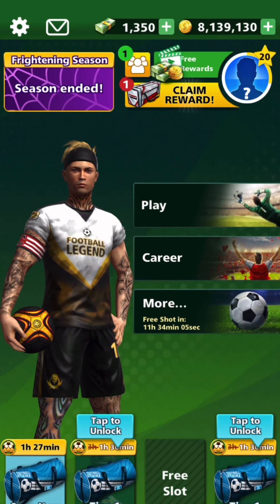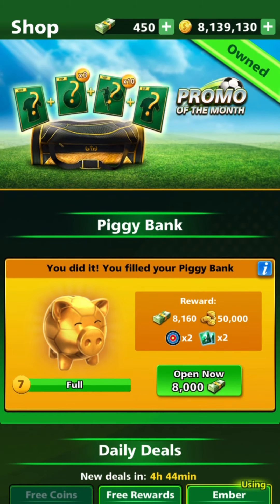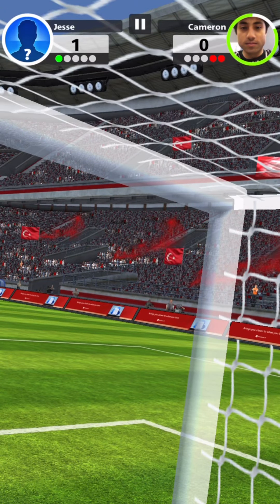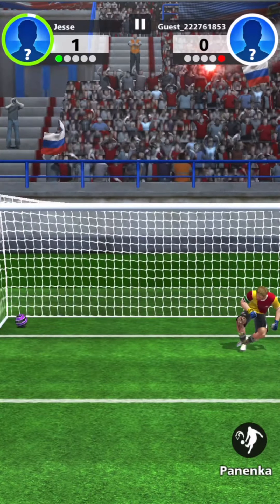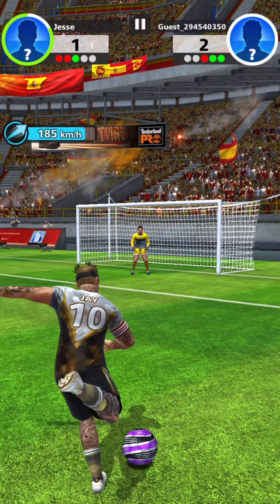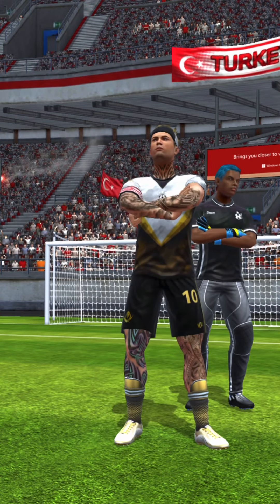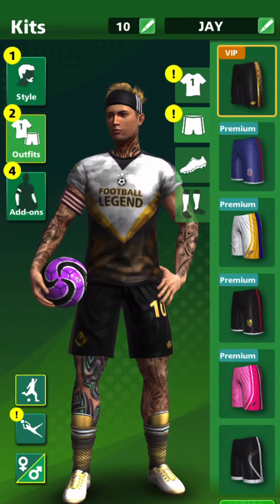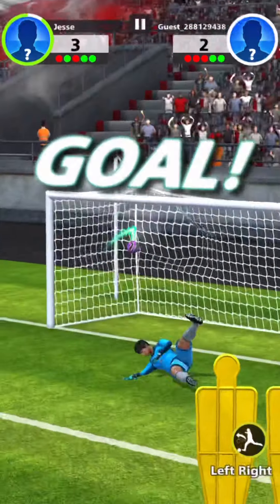Football Strike - MAX SHOT CURVE?!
Today we play football strike and Max out our player shot curve!

Football Strike Max Curve
Football Strike Curve
Football Strike Coins